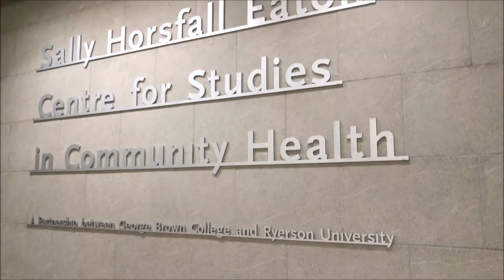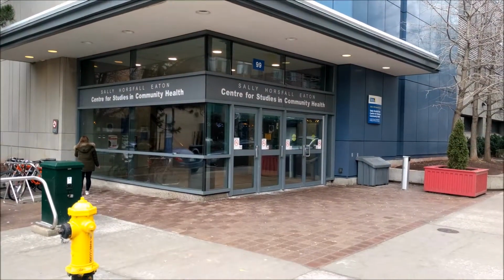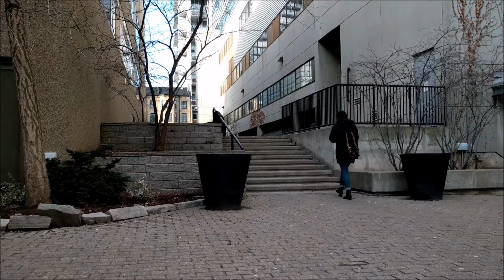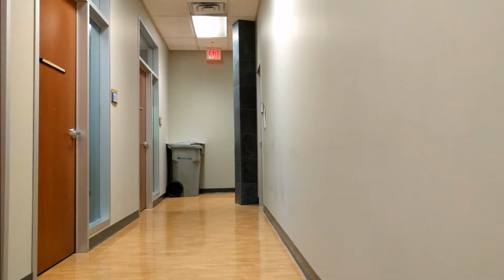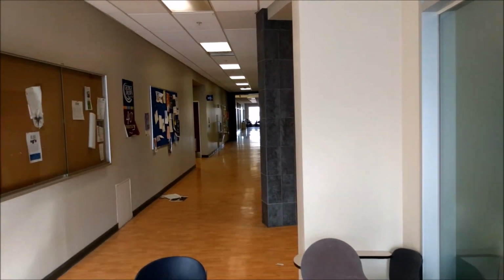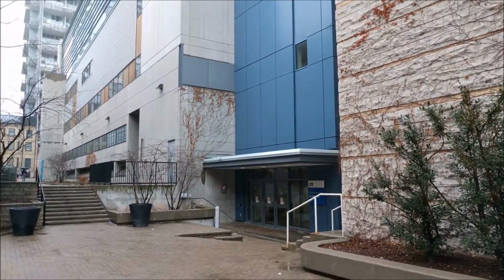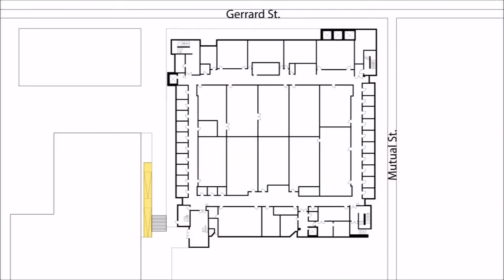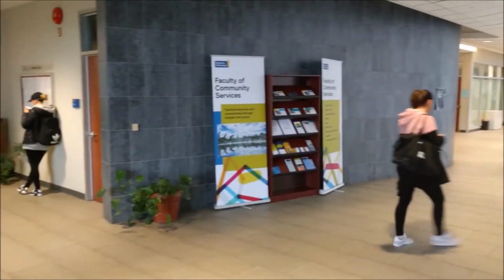WONG YI 7